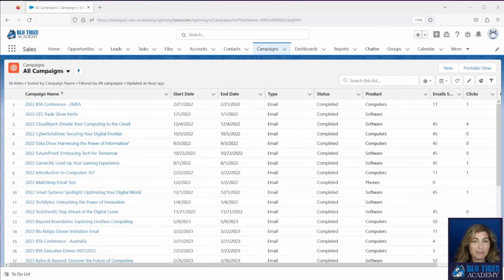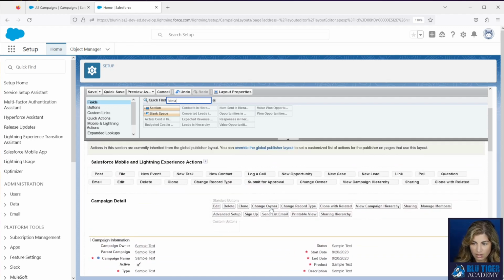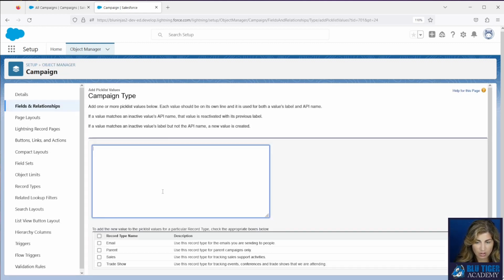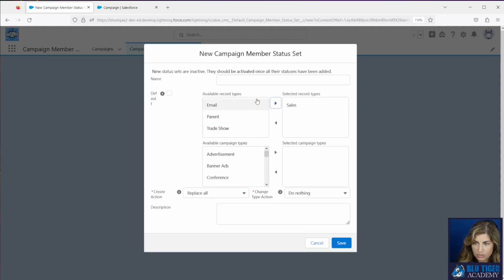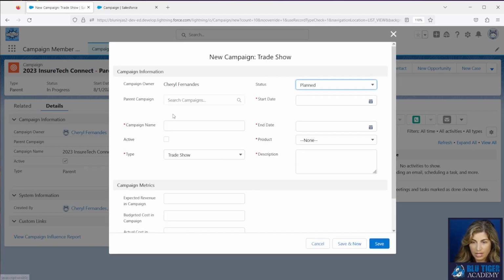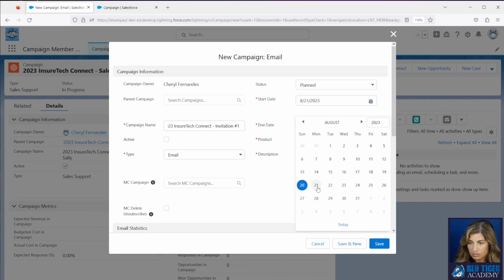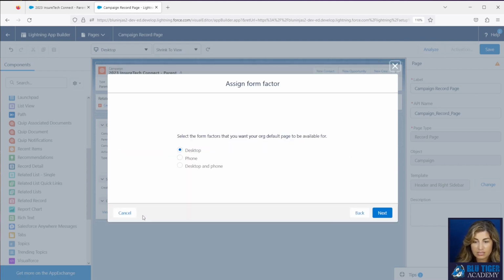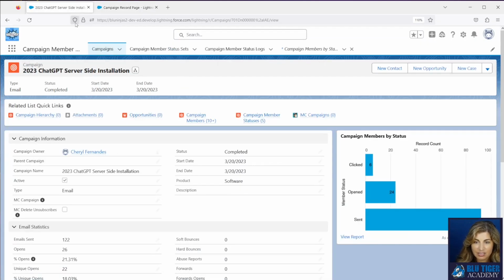Mastering Salesforce Campaigns: Best Practices for Setup, Record Types, Statuses & Hierarchy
Are you struggling with tracking your sales and marketing efforts effectively through Salesforce Campaigns? Look no further! In this comprehensive video guide, we use a real world example to illustrate how you can setup Campaigns in Salesforce to track a variety of initiatives.

We will review the following best practices:

 - Naming Convention: Discover why a well-thought-out naming convention is your first step towards campaign clarity. Learn how to create names that make campaigns instantly recognizable.
 - Record Types & Page Layouts: Learn how to setup the basic four record types and page layouts: Email, Trade Show, Sales and Parent
 - Campaign Member Statuses Made Perfect: Learn how to make sure your campaign member statuses are standardized for each Campaign Record Type and Type.
 - Campaign Hierarchy Unveiled: Gain insights on how to structure your campaign hierarchies using Parent Campaigns.
 - Lightning Record Page: Configure Page and add a report chart showing Campaign Members by Status

0:00 Intro
0:42 Extend Campaign Object to Track Trade Show Activities
1:30 Create Campaign Page Layouts
5:00 Create Campaign Record Types
7:15 Update Type Values for Record Types
9:45 Setup Standardized Campaign Member Statuses
13:02 Create Campaign Records for InsureTech Connect
19:20 View Campaign Hierarchy & Update Columns
20:19 Campaign Lightning Record Page Configuration
22:48 Create Report Chart on Lightning Record Page
26:14 Wrap Up